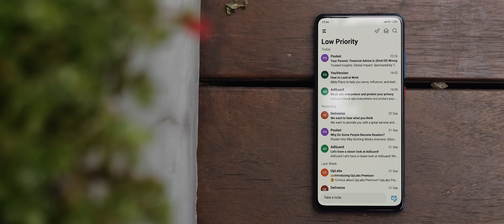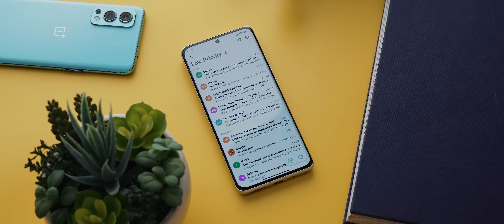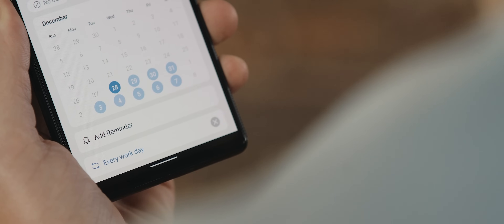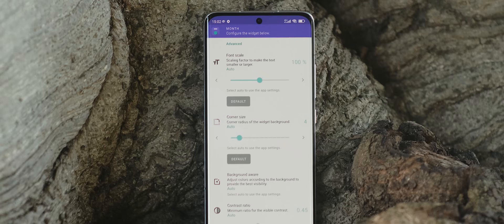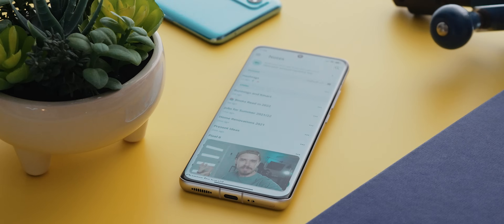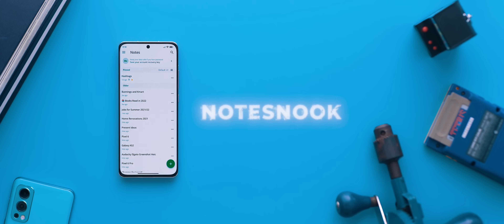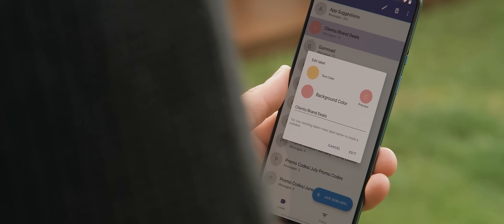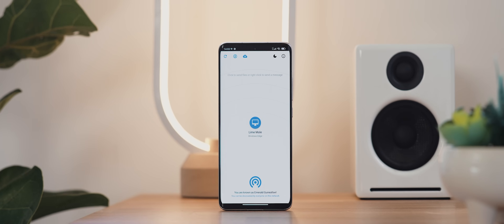The Best Productivity Apps You HAVEN'T Heard of!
Productivity applications can be incredibly helpful, so here are 10 of my all time FAVOURITE productivity apps. Enjoy!